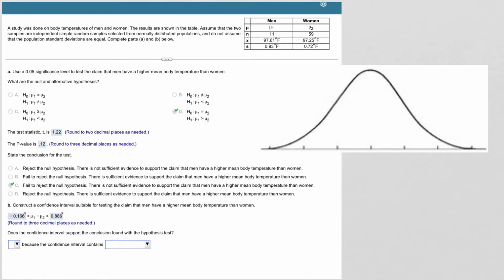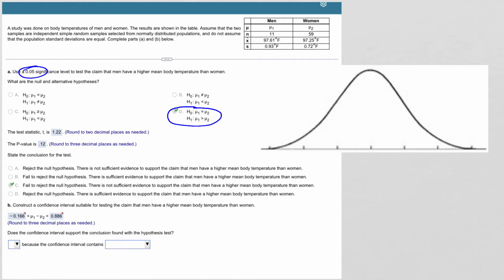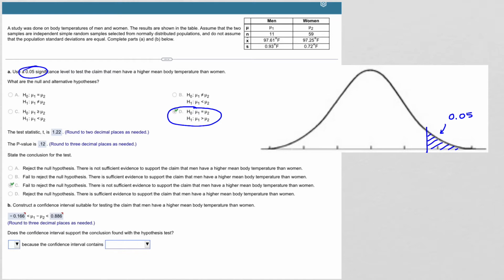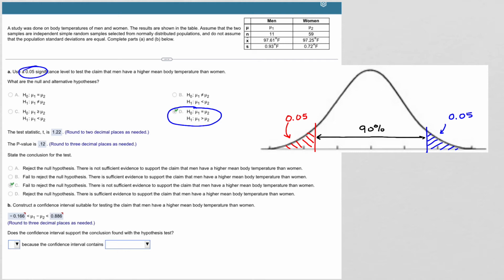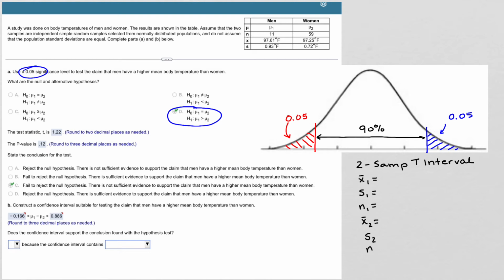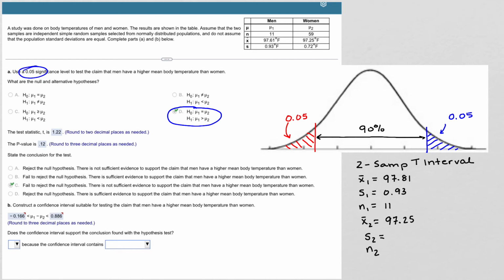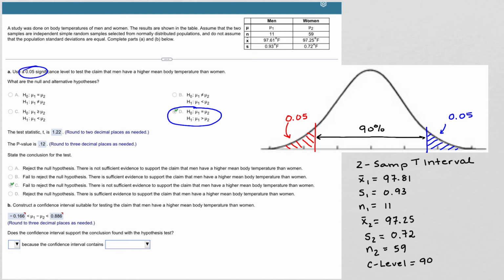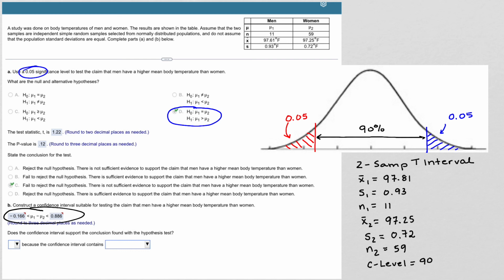Two Independent Samples - Confidence Interval